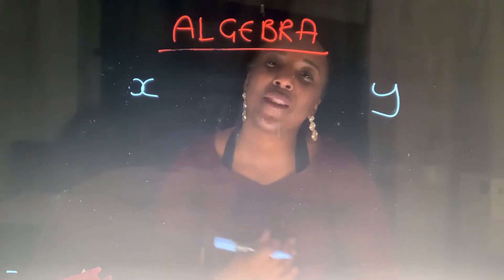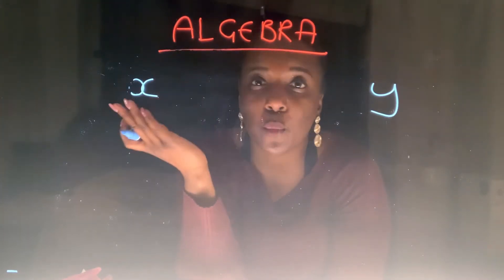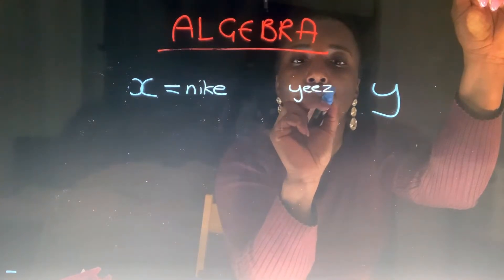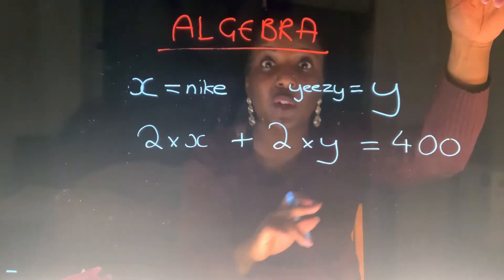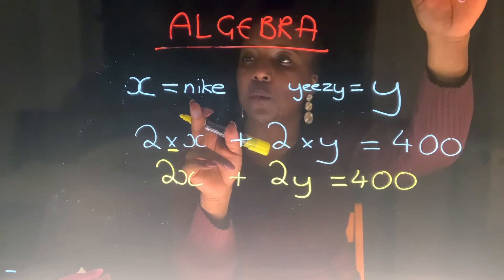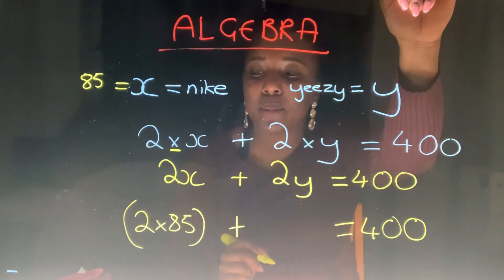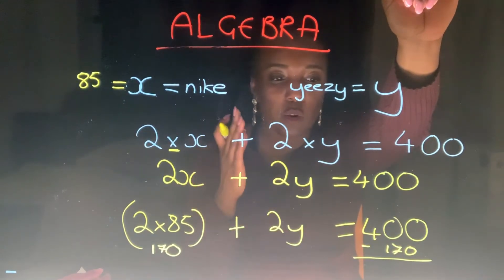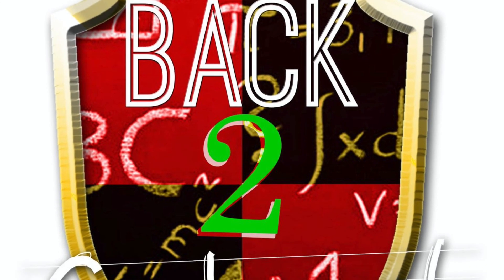INTRODUCTION TO ALGEBRA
Understanding the basics of collecting like terms